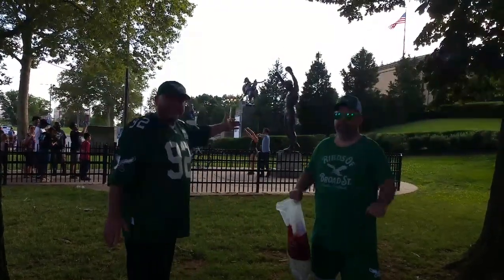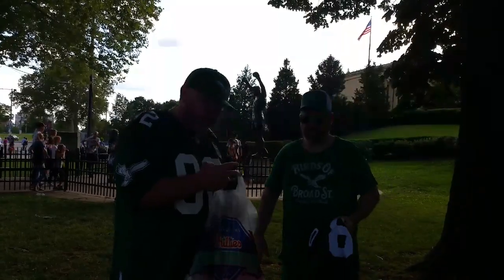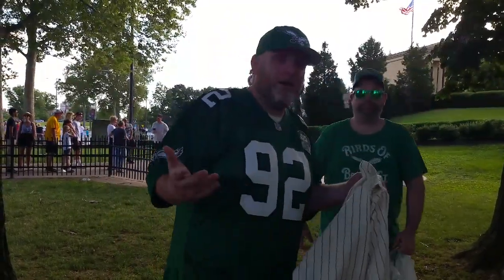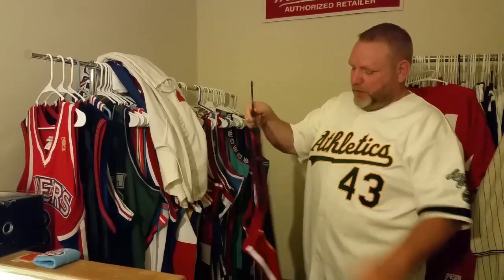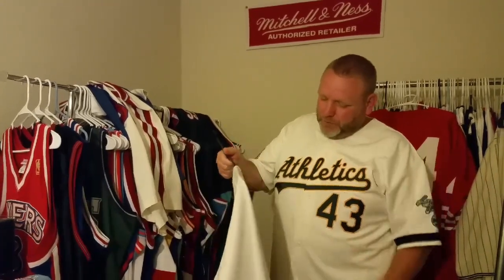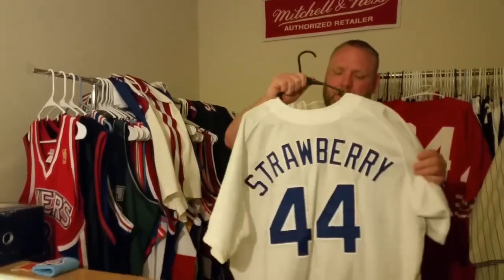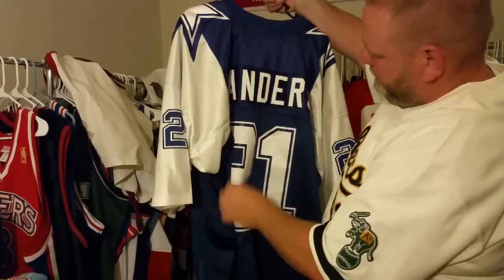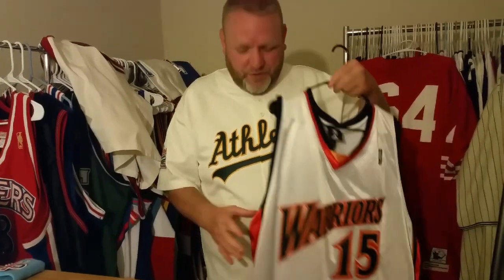SP64... Rocky statue/stairs